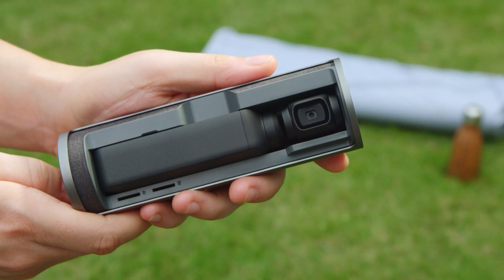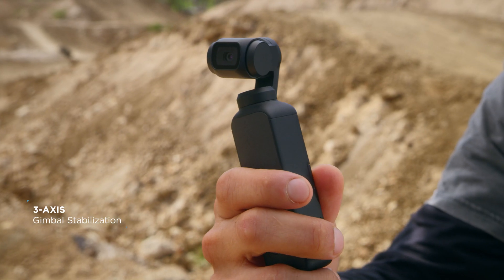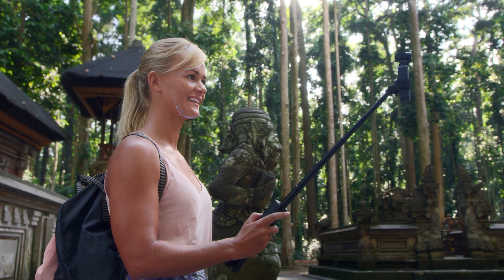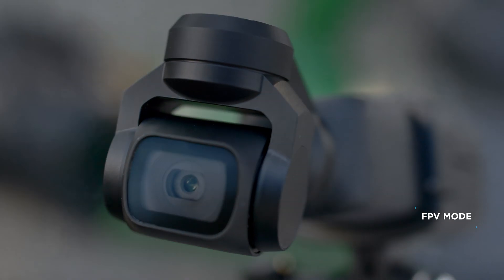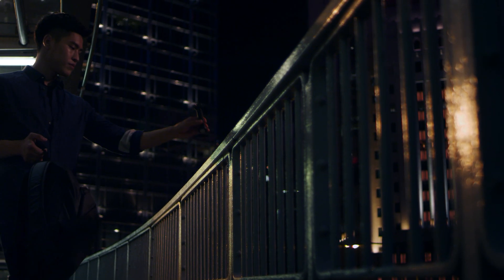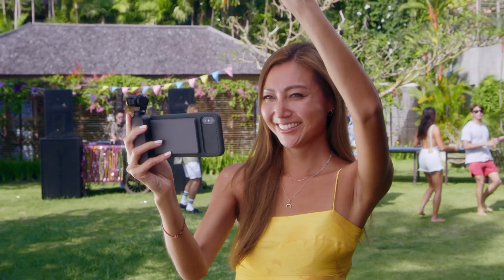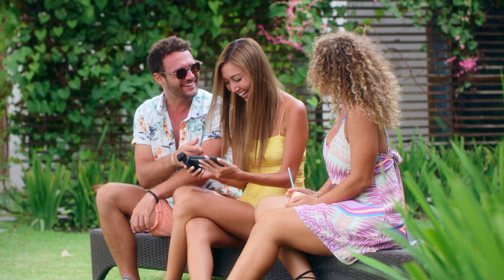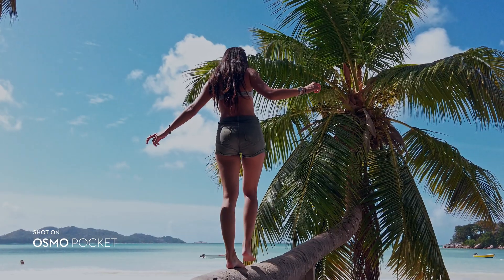Osmo Pocket 官方介紹影片 product intro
DJI 正式發佈 Osmo Pocket，一款極為輕巧易攜的三軸雲台相機，台灣零售價為 $12,500台幣

小巧強大，穩定流暢

Osmo Pocket 高約4 英寸，內置 1/2.3” CMOS傳感器，可拍攝最高 100Mbps 的 4K 60fps 超高質影片及1200萬像素照片。內置雙麥克風及高級消音算法可確保用戶捕捉到高品質聲音以搭配影片。在4K 30fps拍攝模式下，內置電池讓單機連續影片拍攝時間可長達 2 小時，同時承襲 DJI 雲台技術的創新經驗， Osmo Pocket 的三軸機械雲台可消除不必要的畫面震動，讓移動更流暢，用戶可安心專注於構圖及拍攝目標。無論是旅行中拍攝影片或記錄特別的時刻， Osmo Pocket 都能幫你拍攝出穩定流暢的影片。